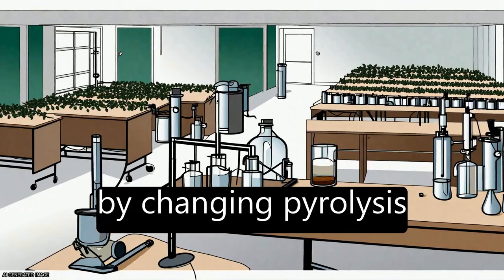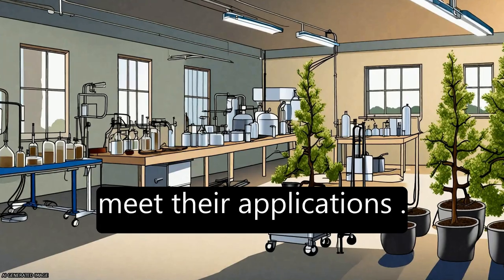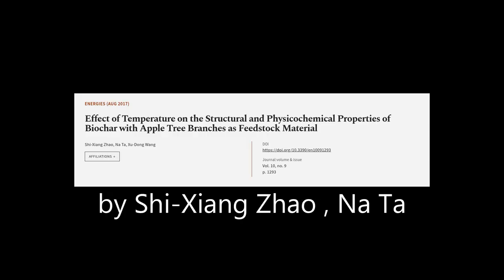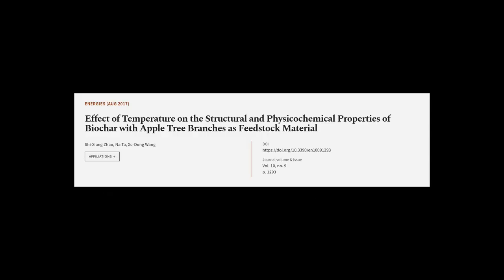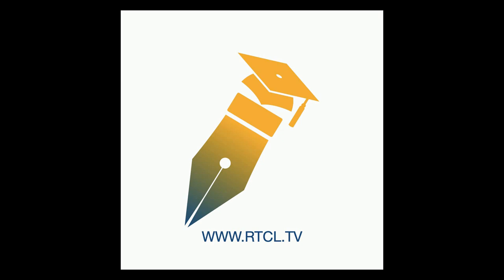Effect of Temperature on the Structural and Physicochemical Properties of Biochar wit... | RTCL.TV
### Keywords ###

### Article Attribution ###
Title: Effect of Temperature on the Structural and Physicochemical Properties of Biochar with Apple Tree Branches as Feedstock Material
Authors: Shi-Xiang Zhao, Na Ta ,and Xu-Dong Wang
Publisher: MDPI AG
DOI: 10.3390/en10091293

### Video Timestamps ###
0:00:00 - Summary
0:00:54 - Title
0:00:59 - Tail
0:01:02 - End